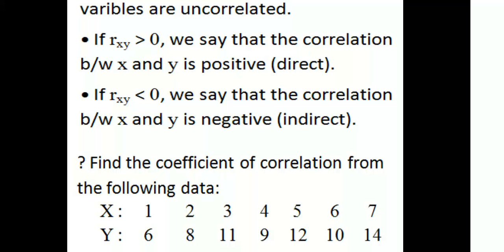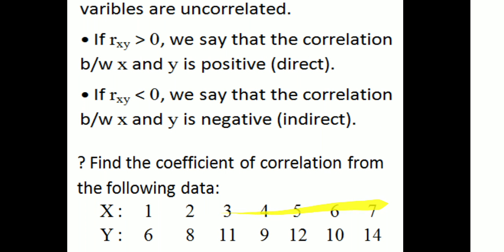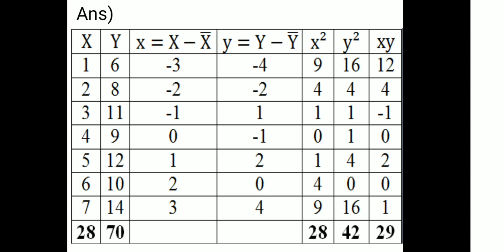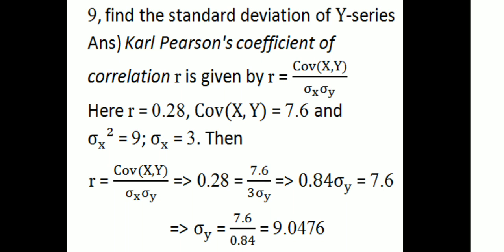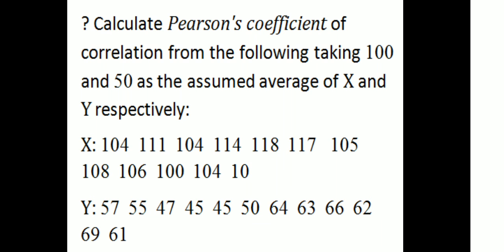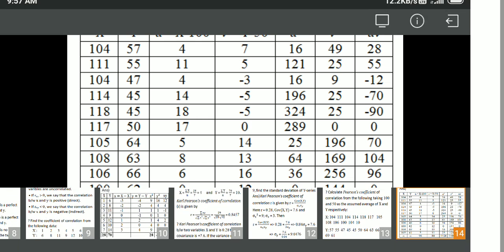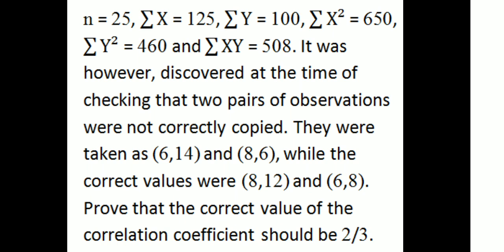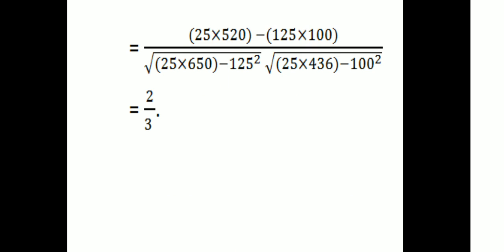Problems|Pearson's Correlation Coefficient|1st Sem UG|UOC|Complimentary Course Statistics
University of Calicut-First SEM UG Complimentary Course Statistics Module-3